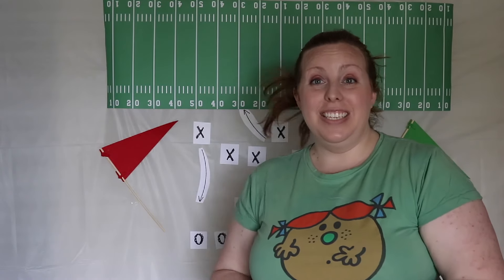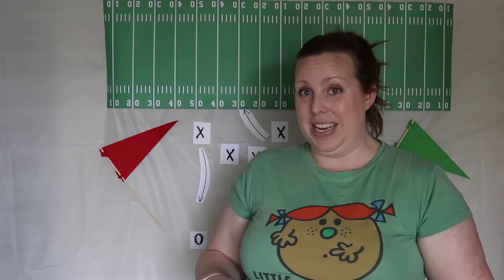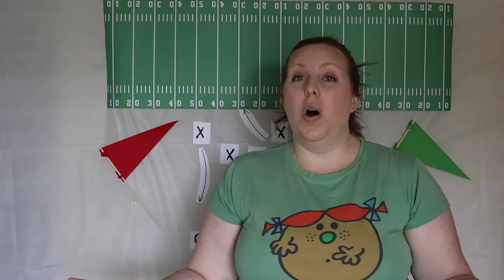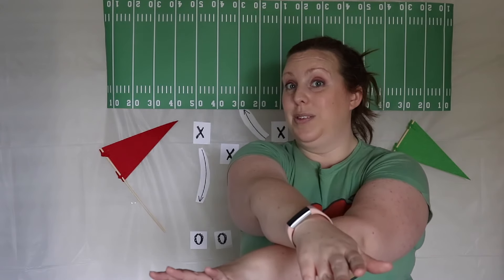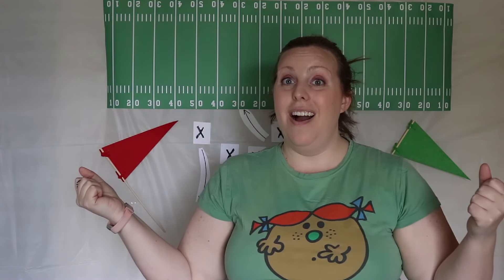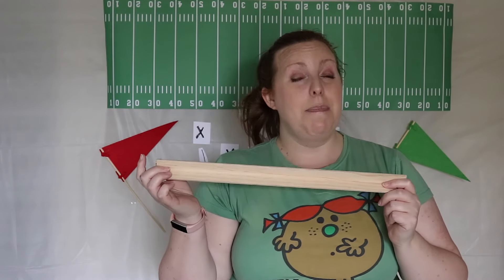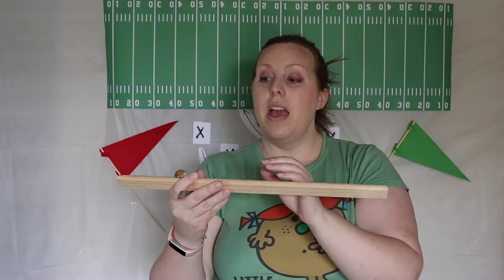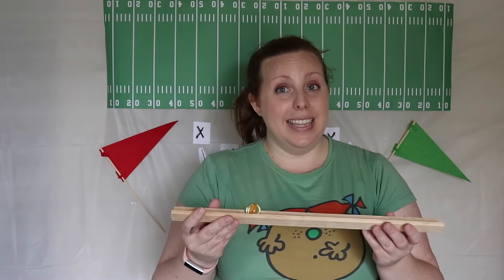Episode 16: Teamwork Makes the Dream Work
Check out these great ideas for team building activities you can do with your students!